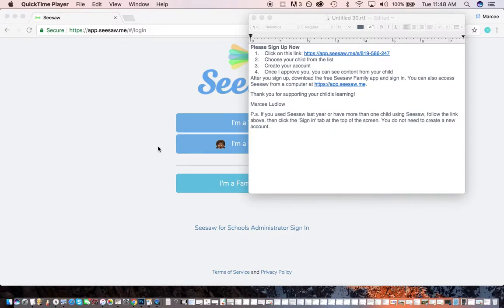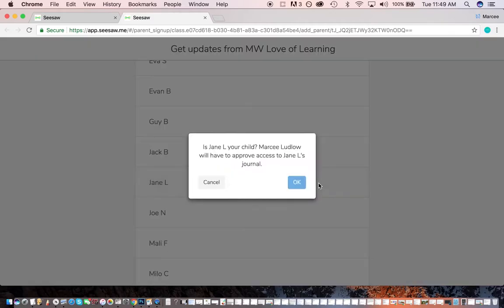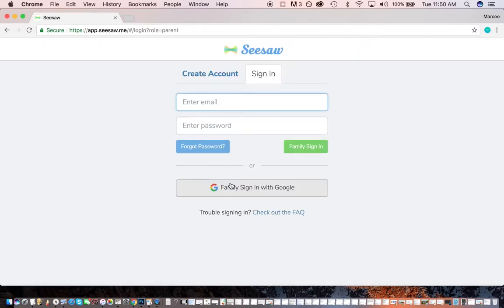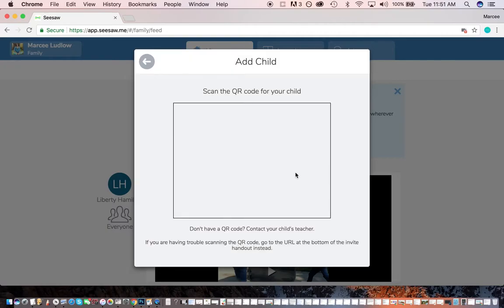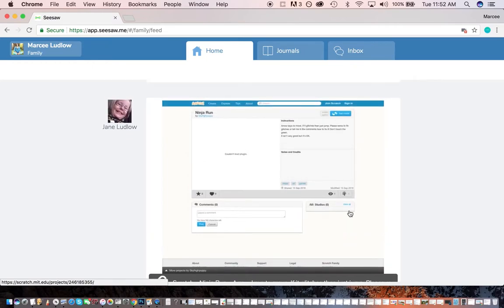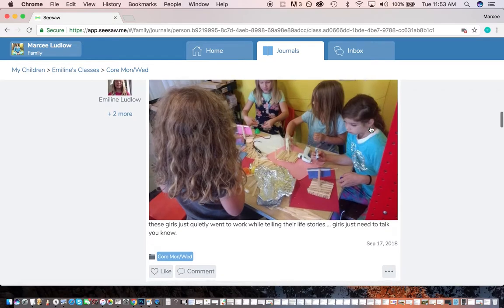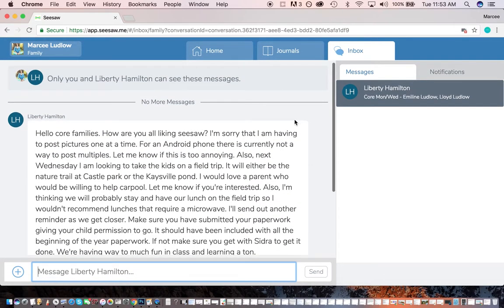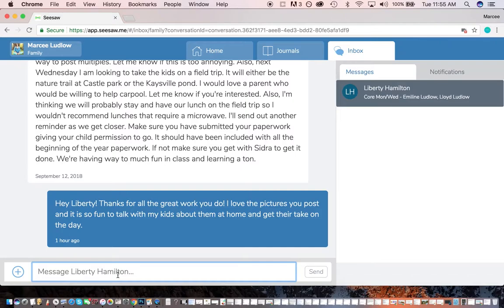How to: Family Sign In on Seesaw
Teacher Marcee Ludlow shows how to login to the Seesaw Family portal via the web. This tutorial is for parents to attach their accounts to their children's accounts.